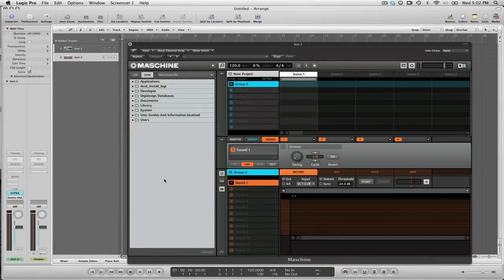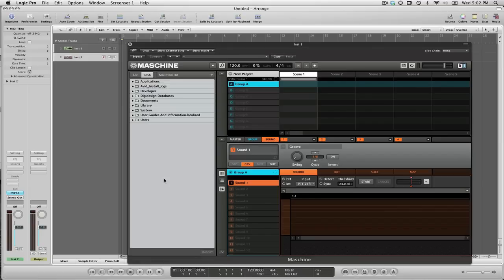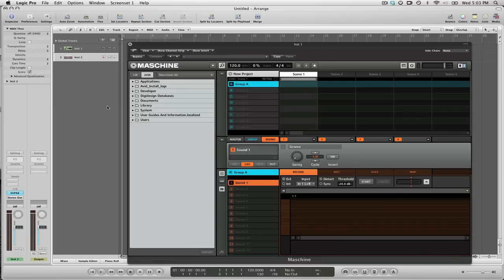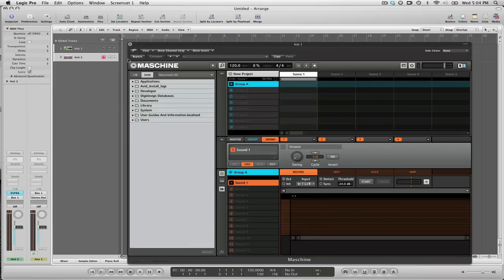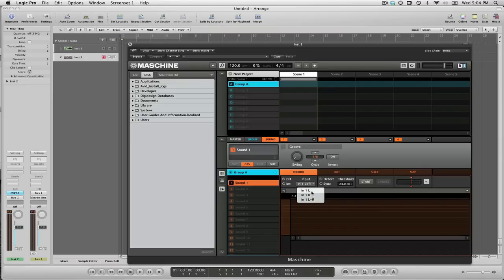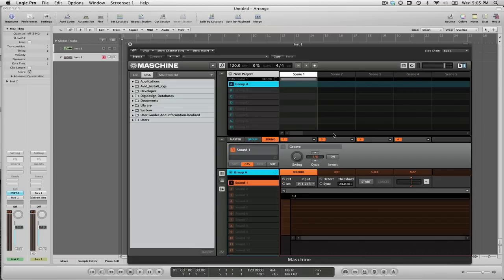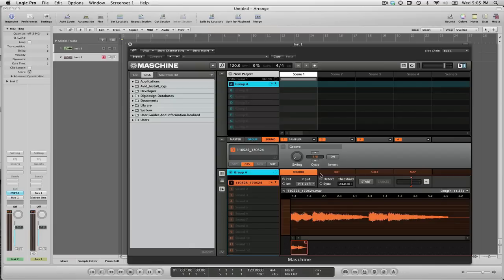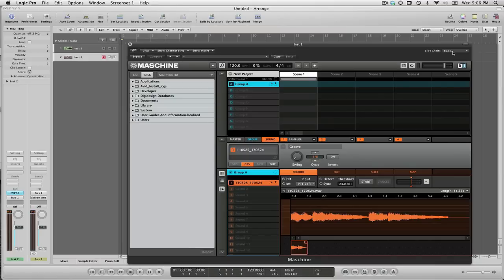Sampling in Logic Pro Using Maschine 1.x-Altruwisdom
This video is a walk through tutorial displaying how to sample using Apple Logic Pro 9 and Native Instruments Maschine. In this video, I will take you through the process of setting up the Logic Pro 9 Channel Strip to route audio to Maschine. Further more this video will show you how to configure Maschine to receive audio signal from any active Bus or Audio track in Logic Pro. We will sample a Logic Pro's EVP88 in order to demonstrate a creative application of this configuration. I hope this video helps you better understand the possibilities of Maschine.